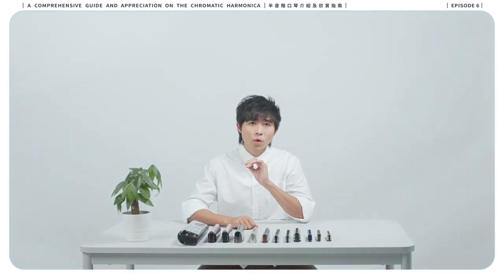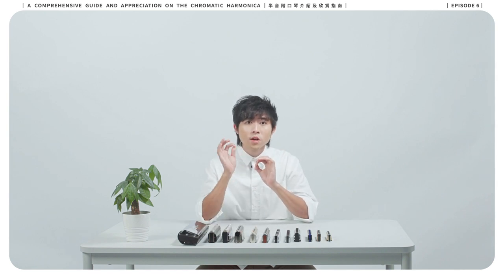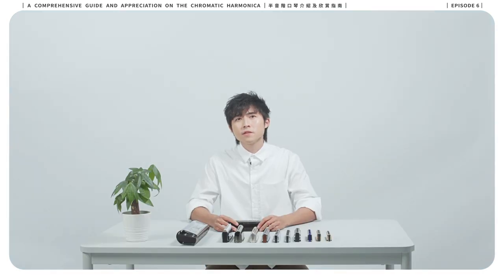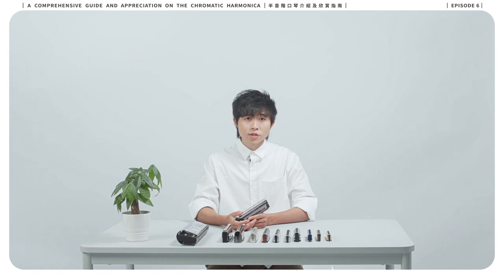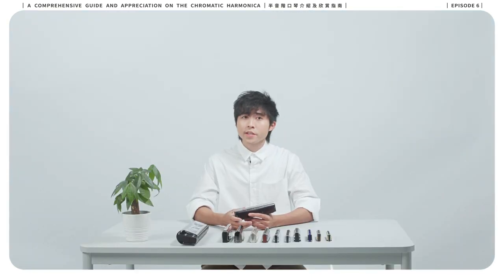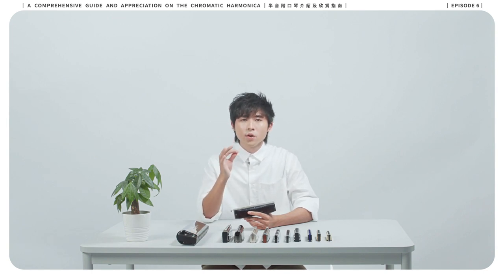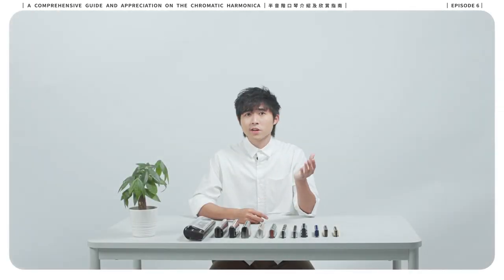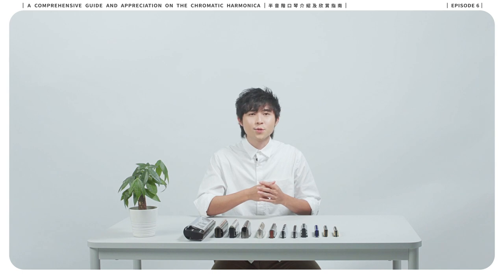Chromatic Harmonica Tutorial Ep 6 - Articulations on Harmonica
A Comprehensive Guide & Appreciation on the Chromatic Harmonica consists of 8 episodes that aims to introduce the specifications and characteristics of a 12-hole chromatic harmonica. Explained by harmonica virtuosi Cy Leo, these harmonica tutorials provide you fundamentals of the harmonica, from its mechanics, techniques, articulations to limitations.